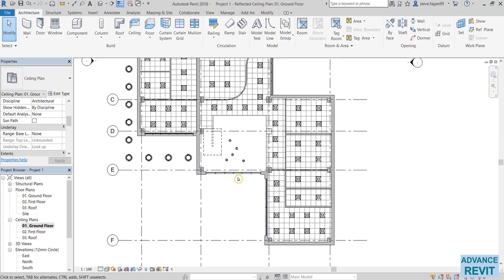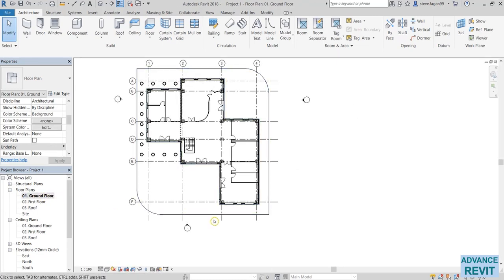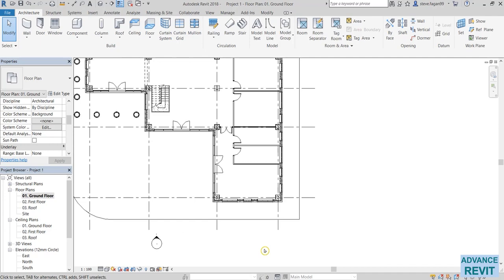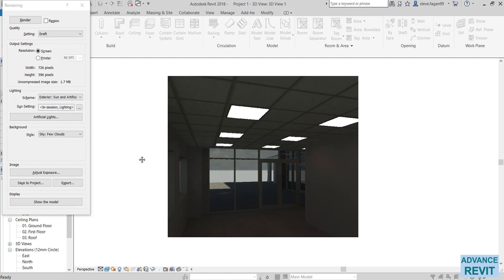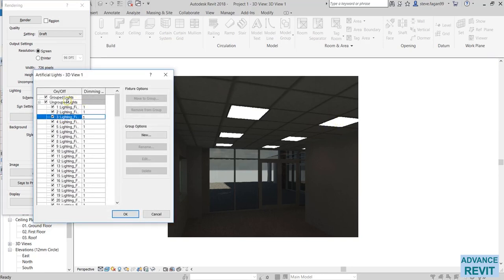54 11 5 Example of Rendered ceiling components in revit